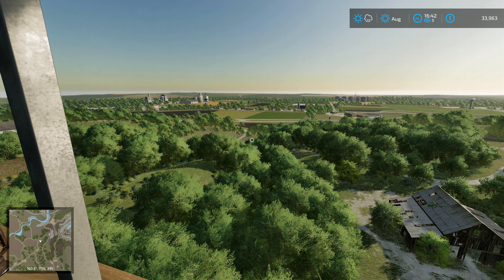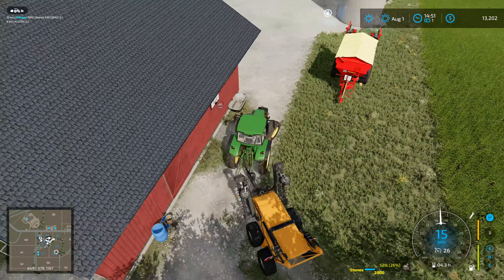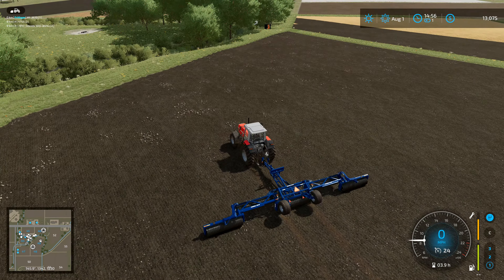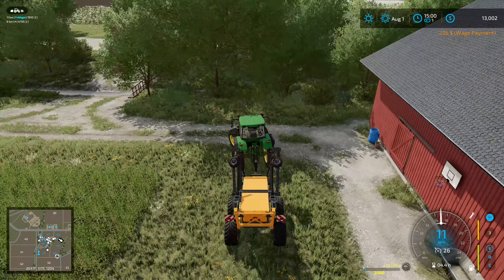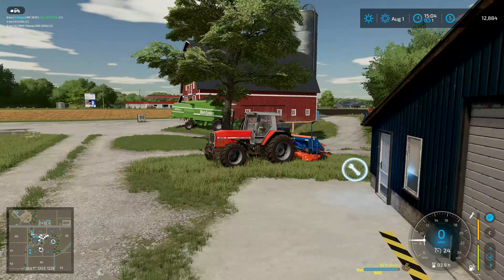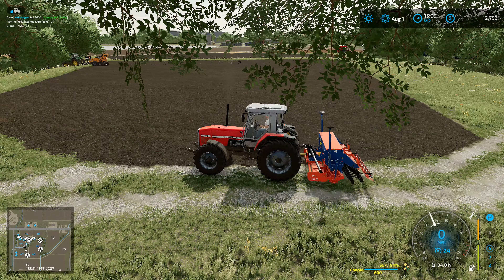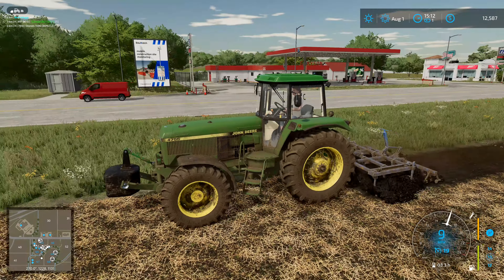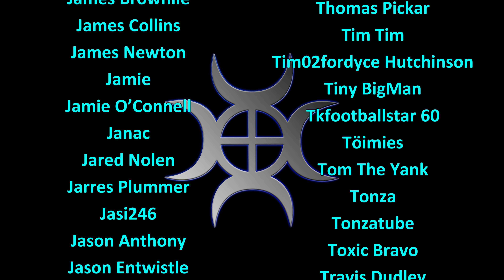Let's Play FS22, Elm Creek #21: Tight Squeeze!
Trying to find space for the equipment and attempting to put at least a little of it under cover seems sensible, maybe we should invest in a new shed soon!